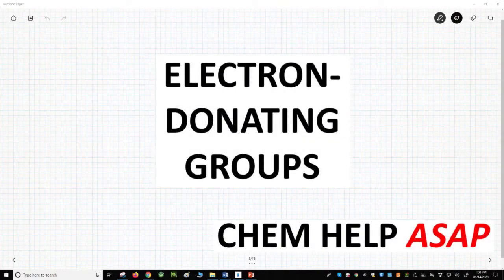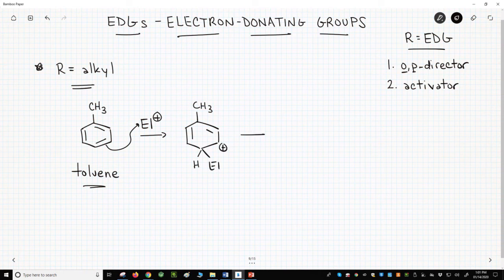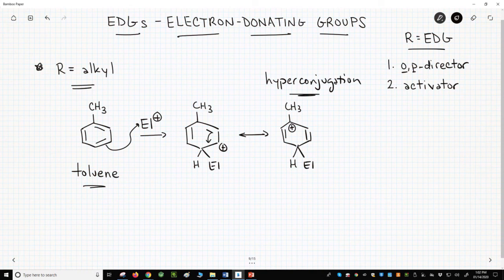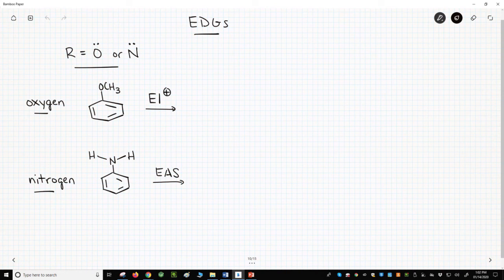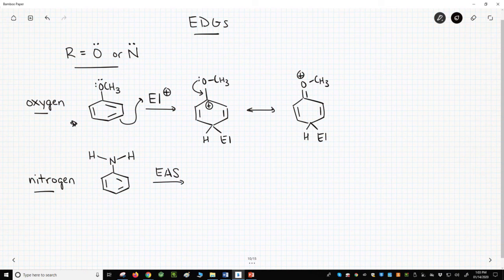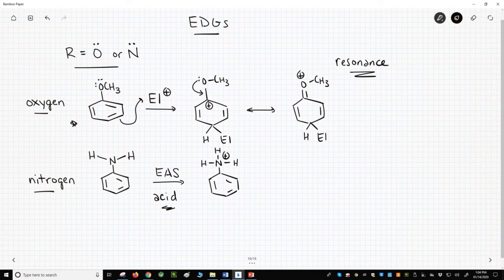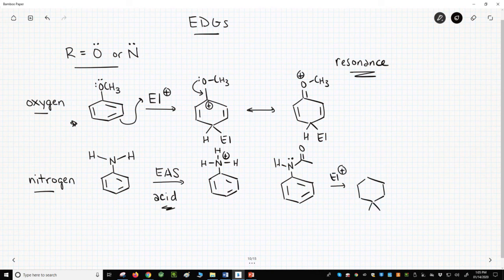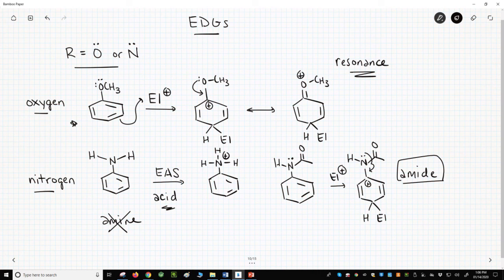electron-donating groups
Electron-donating groups act as both ortho,para-directors and activators in the electrophilic aromatic substitution (EAS reaction).  One type of EDG is the alkyl group.  The other type of EDG is an oxygen or nitrogen atom with a lone pair.  When placed on an aromatic ring, the oxygen or nitrogen lone pair can stabilize the carbocation through allowing an additional resonance form.  Any oxygen group can act as an EDG.  Nitrogen EDGs are limited to amide nitrogens.  Amine nitrogens act as bases under the acidic conditions of EAS reactions.  The nitrogen becomes protonated and deactivates the ring.